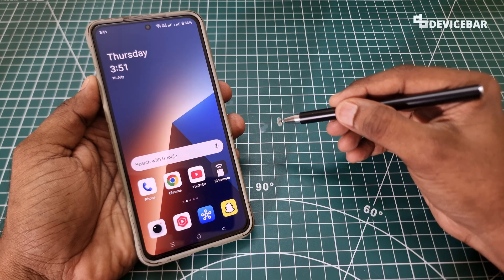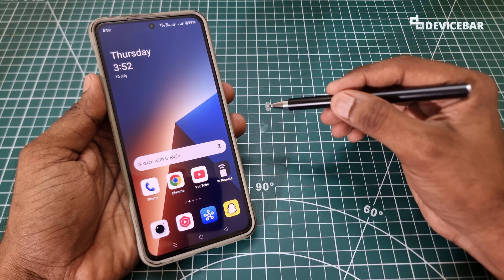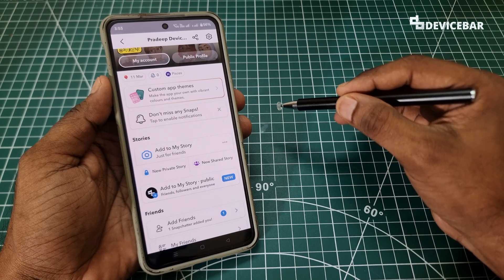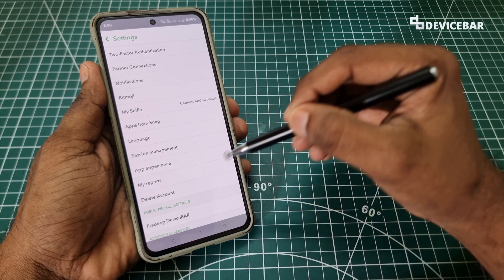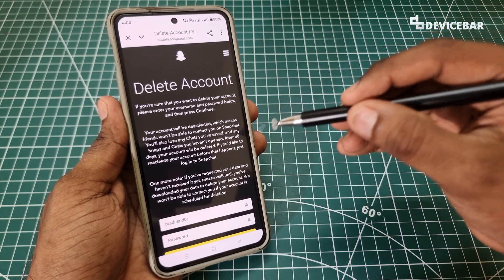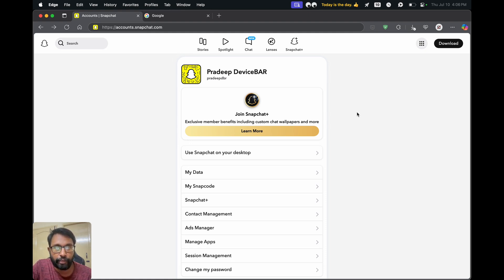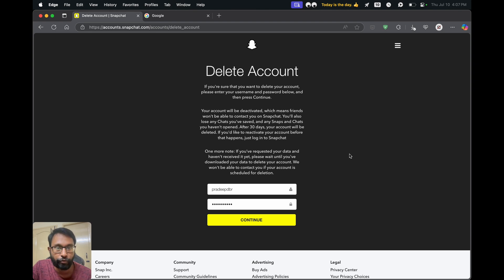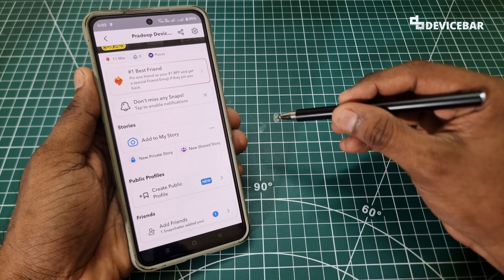How To Deactivate & Delete Snapchat Account Permanently | Using Mobile App & Website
Quick steps to deactivate and delete Snapchat account permanently.